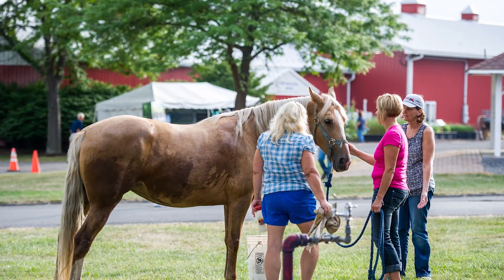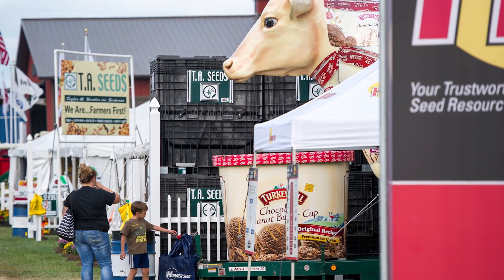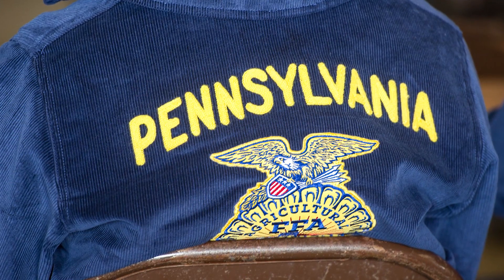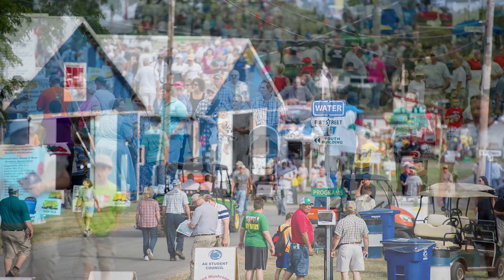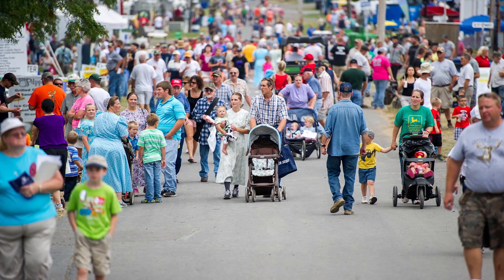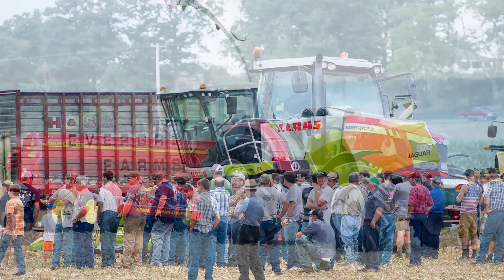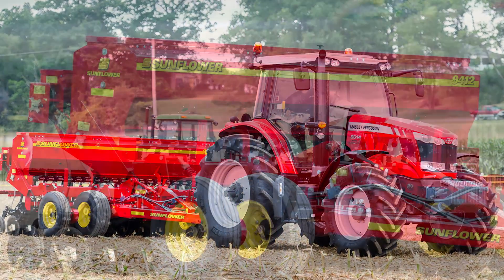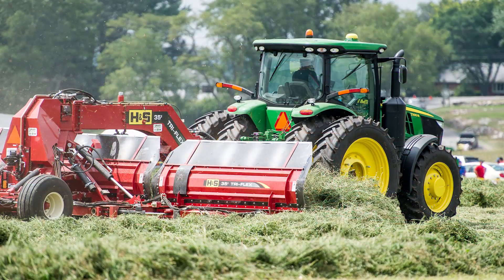Ag progress days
Penn State's Ag Progress Days event helps Pennsylvania farmers learn about the latest advances in agriculture